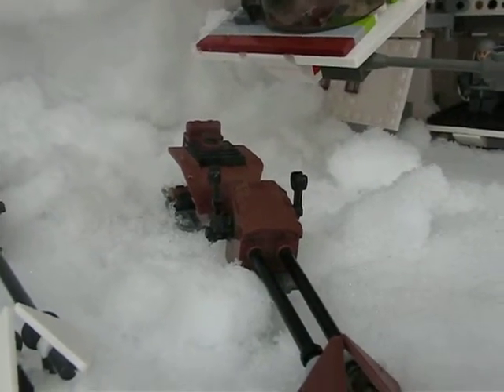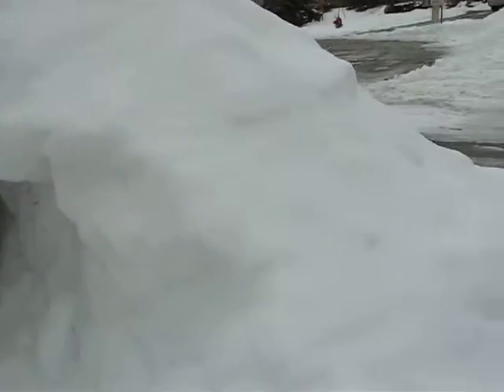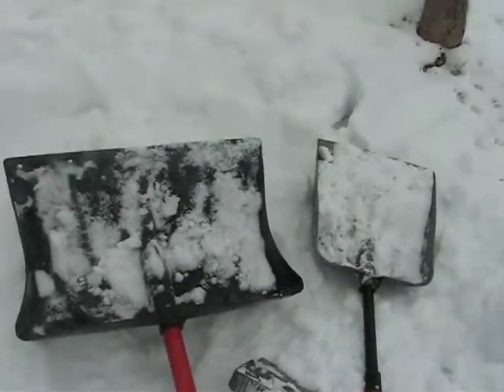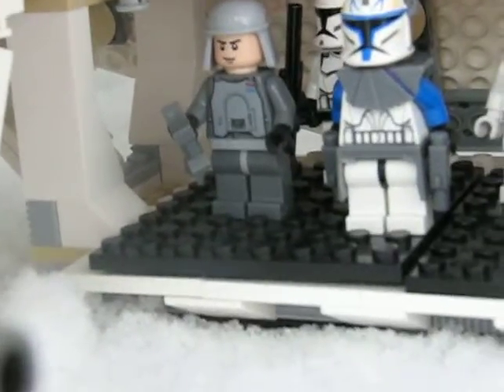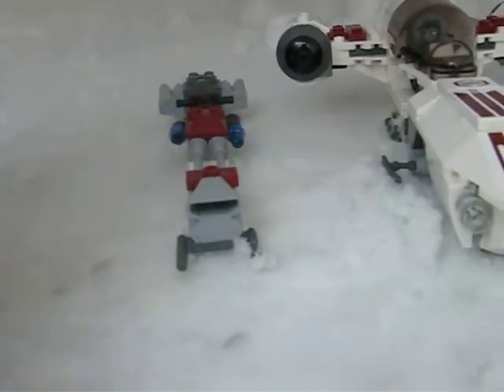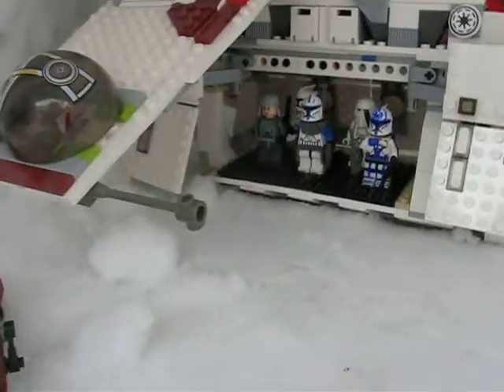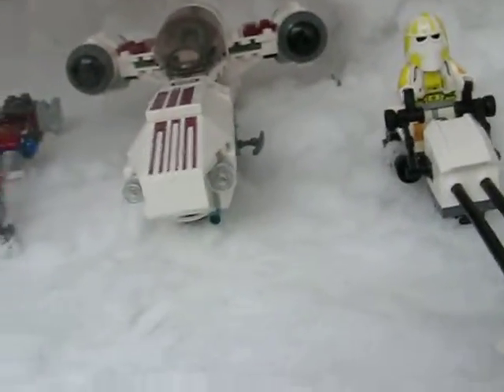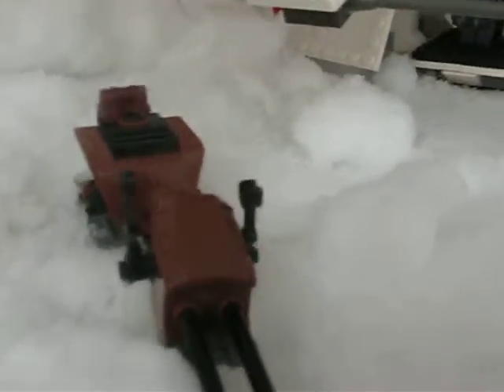the freeco speeder in its natural enviroment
yeah its awesome i took a picture and it was suppose to be my background but it said it couldnt work